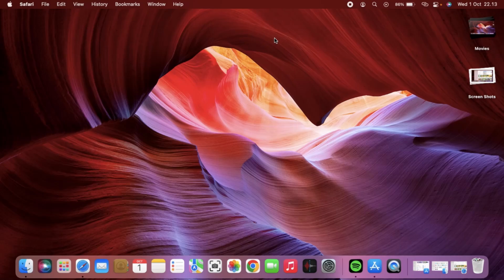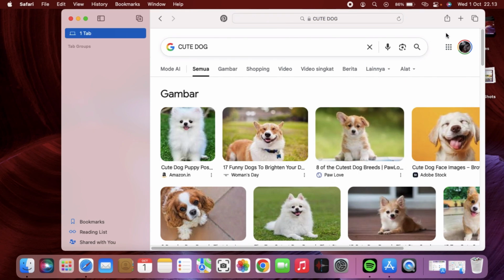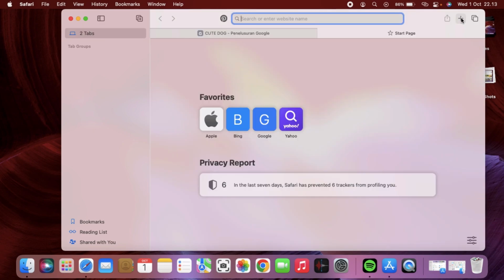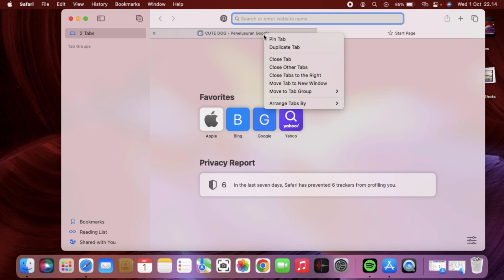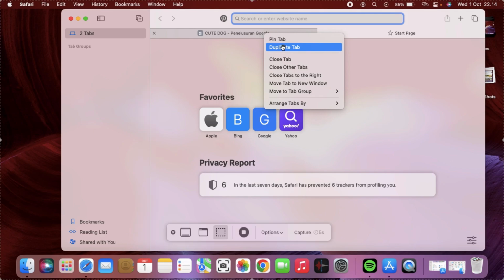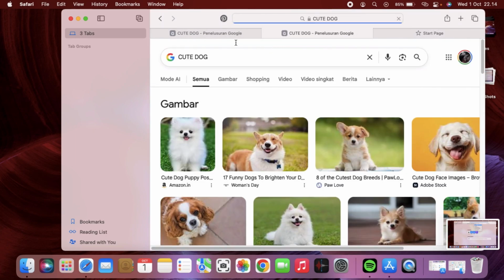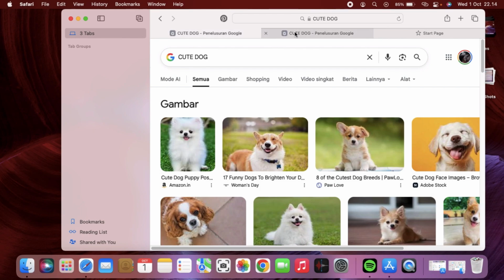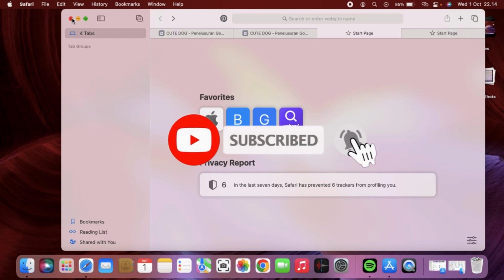How to Duplicate Safari Tab on MacBook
Tabs are one of the best innovations since web browsers were first developed. Where once most of us would have multiple windows open or have to rely on the back button or History menu to find our way to websites we’d recently visited, the ability to have multiple tabs open in the same window allows us to keep our desktops tidy while retaining easy access to websites we want to revisit.